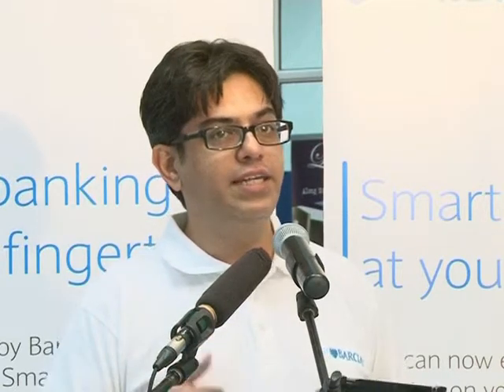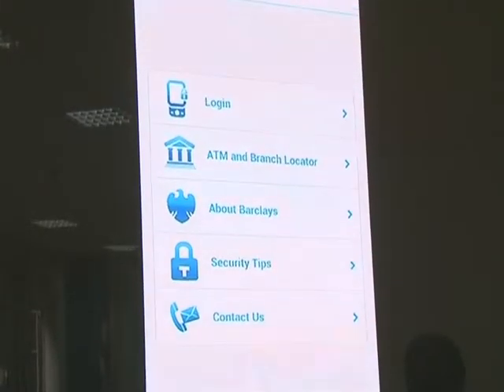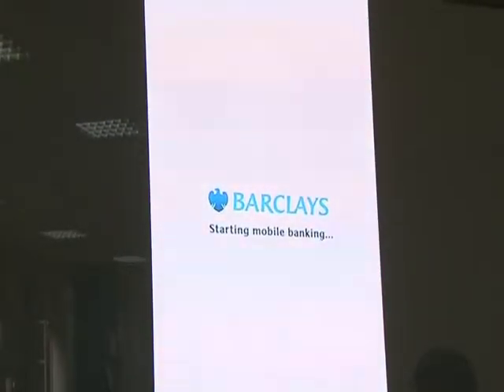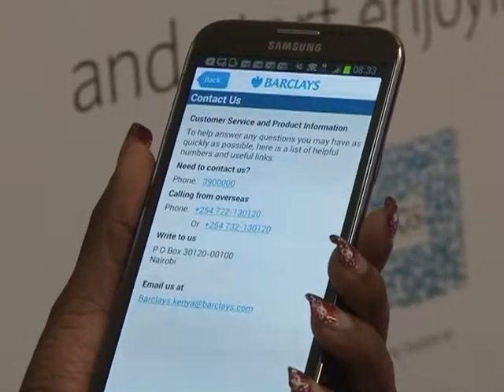Barclays Bank Smart Banking